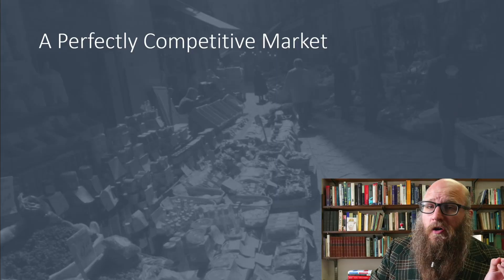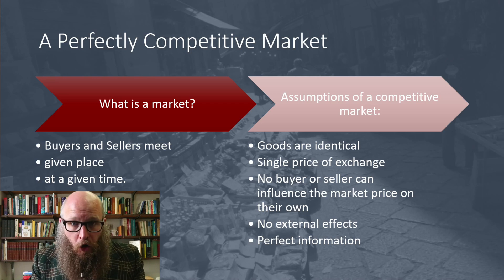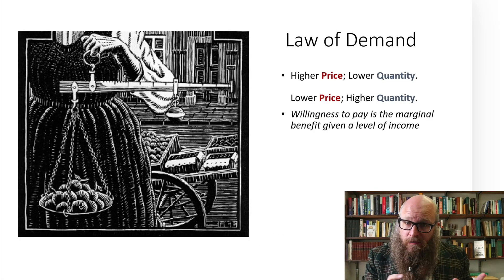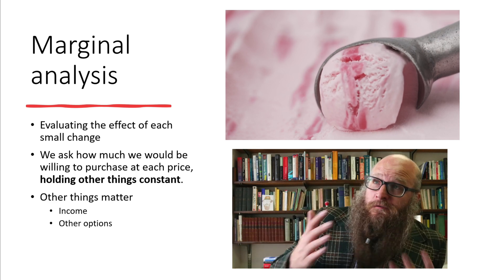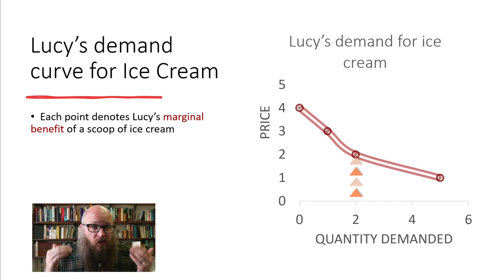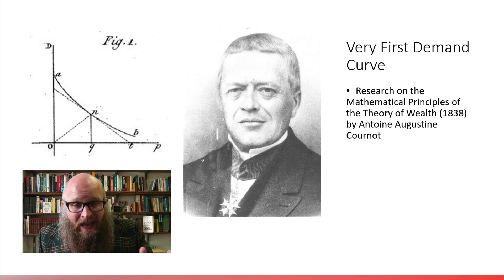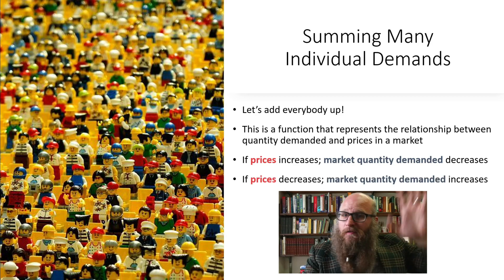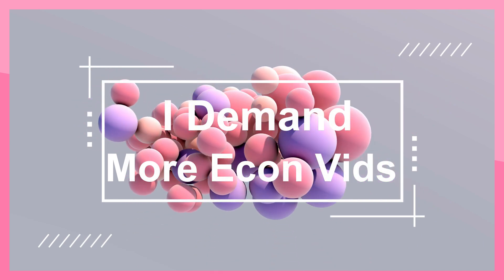Where Do Prices Come From? Macroeconomics 2A: Demand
We'll start analyzes prices by looking at the most important half of the market: household demand. This video looks at Prices and how much we buy. In the next video we'll see how other things affect demand.

Thank you Gabriel Monteiro for his writing assistance.